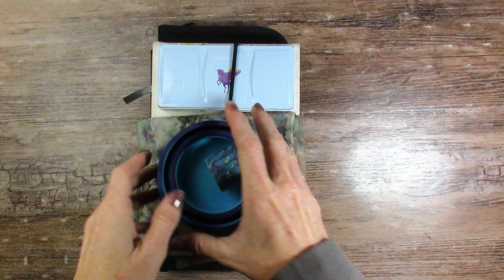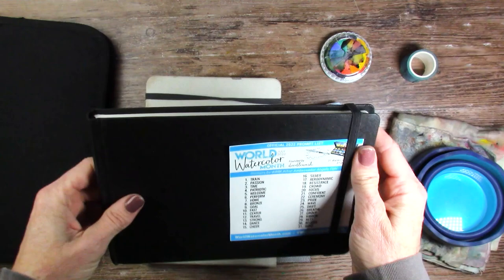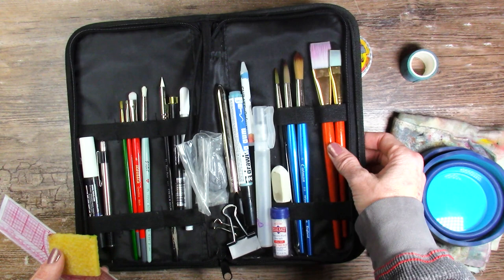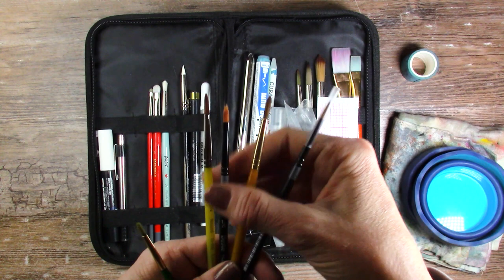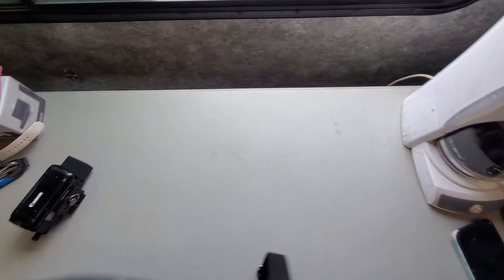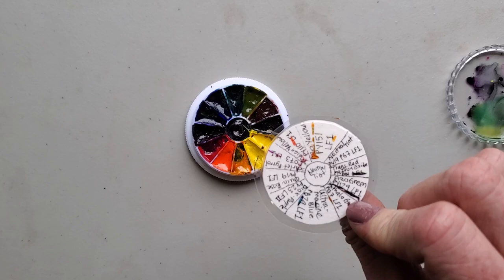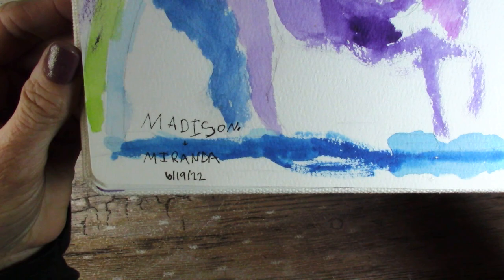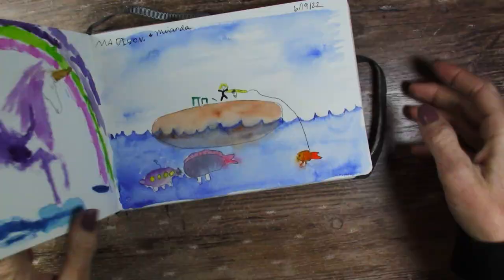Do M. Graham Watercolors Travel? Travel Watercolor Art Supplies - At The Lake For 5 Days.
Let's see if our recently-poured M. Graham watercolors travel okay on this 5-day trip to the lake.  Plus, I'll show you everything else I bring along with me.

July is World Watercolor Month!

Washi Tape
Faber-Castell Collapsible Water Cup, Dark Green
Faber-Castell Collapsible Water Cup, Blue
Himi Miya Watercolor Palette of 18 Colors
Bamboo Paper Towels
Etchr 100% Cotton Sketchbook, Set of 3, Sizes A4, A5 and A6
Princeton Real Value Brush Set
Winsor & Newton Cotman Round Brush Size 12
Winsor & Newton Cotman Round Brush, Size 10
Pebeo Drawing Gum Masking Pen
Pebeo Drawing Gum (Masking Fluid)
Silicone Brush (for Masking Fluid)
See-Through Westcott Ruler with Lines, 12-inch
See-Through Westcott Ruler, 6” x 1.5”
Faber-Castell Kneaded Eraser
Prismacolor Kneaded Eraser
White Posca Marker
Micron PN, Set of 3
Uniball Signo Broad Gel Pen, White
Eradicator (Scrubber) Brush for Watercolor